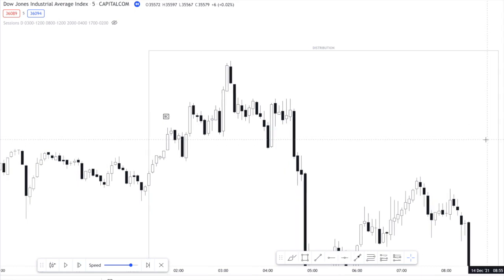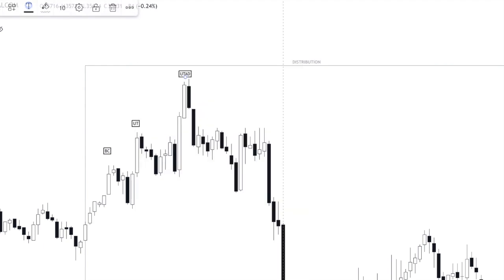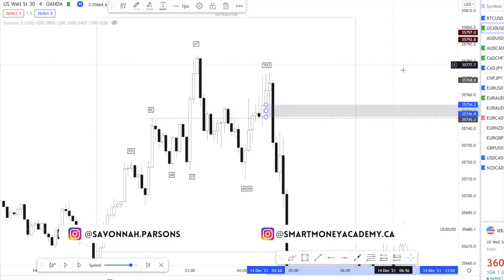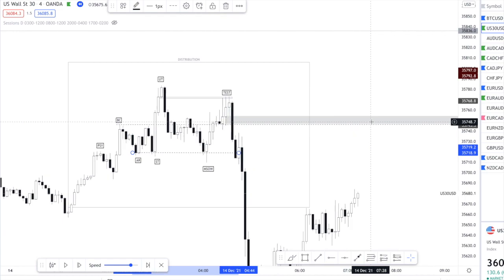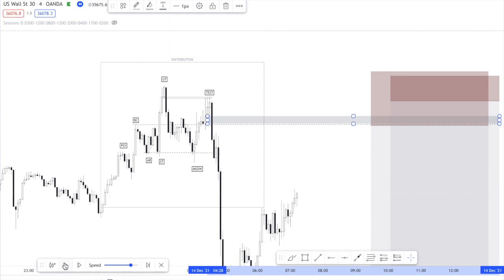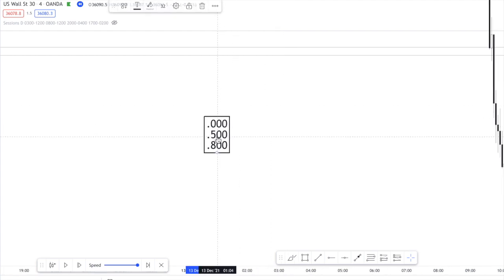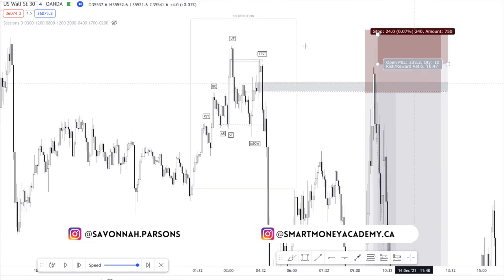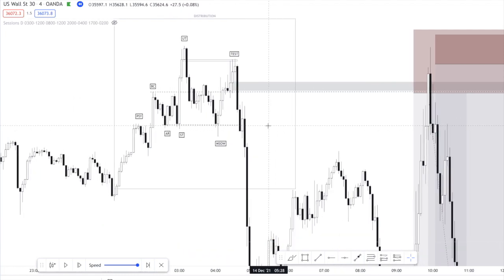🔥 ❤️‍🔥 CRAZY US30 TRADE 🔥 ❤️‍🔥 Easy Smart Money Trades !!!